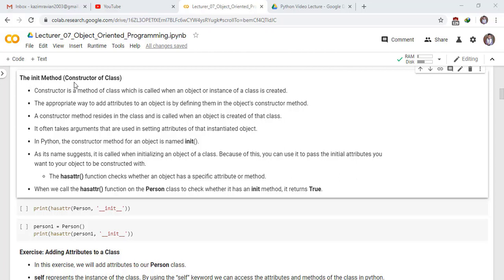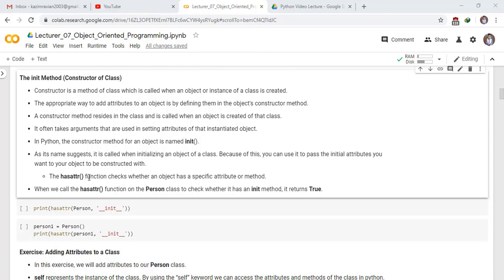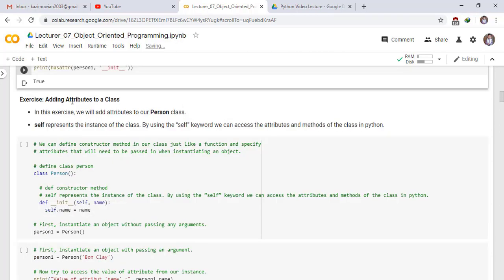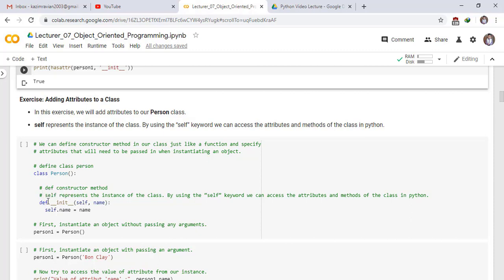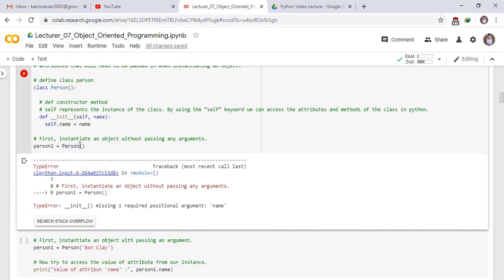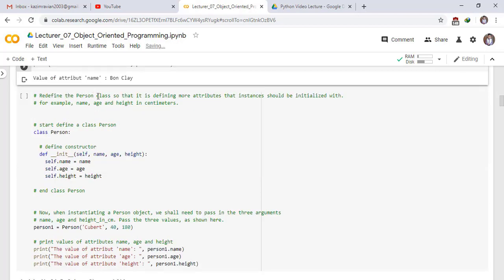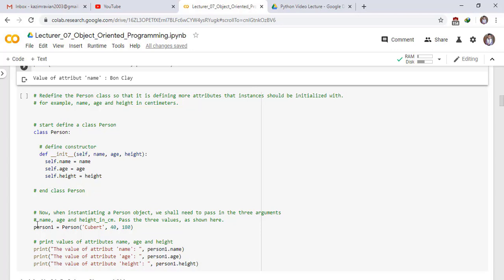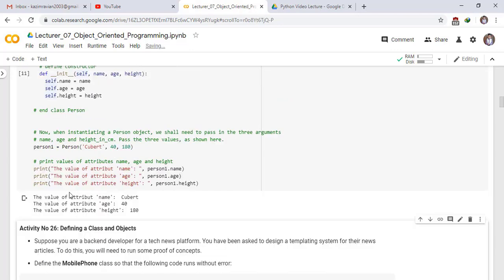init Method or Constructor Method in python class part 04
init Method or Constructor Method in python class